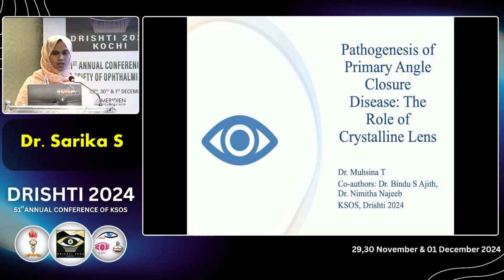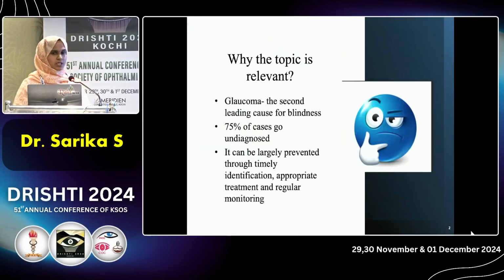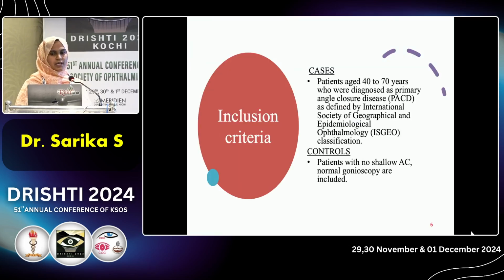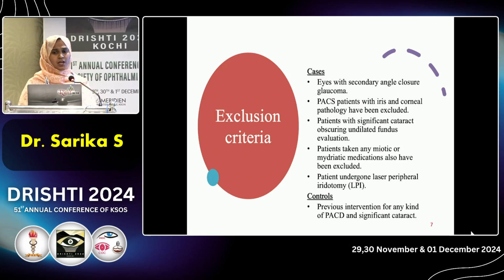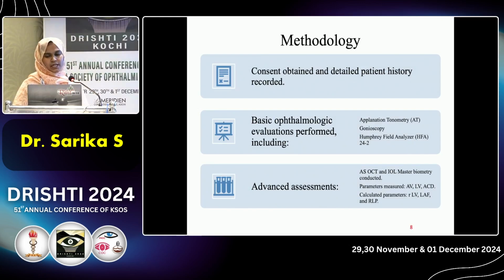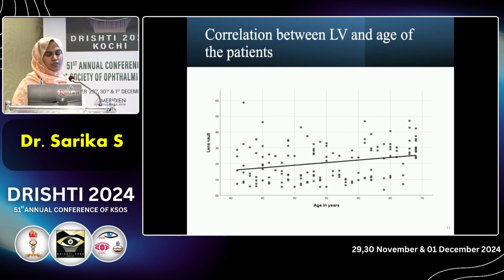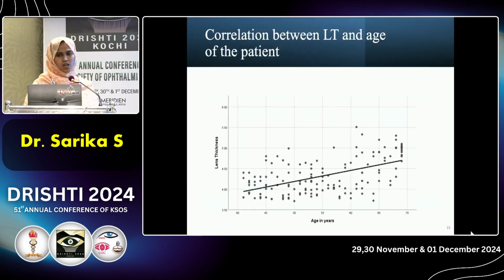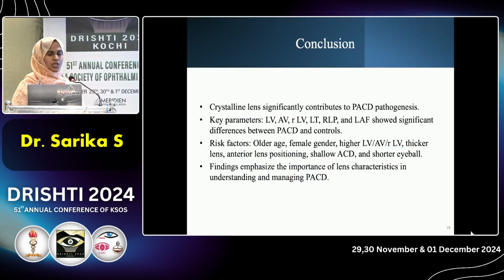KSOS2024 Dr Muhsina T FP118 Pathogenesis of primary angle closure disease the role